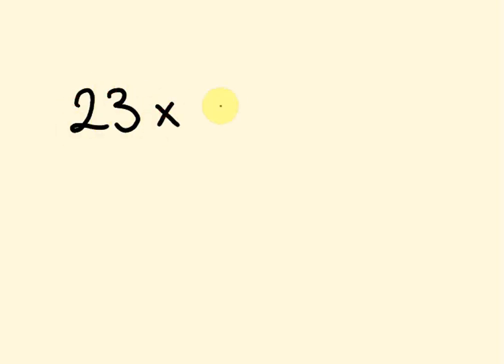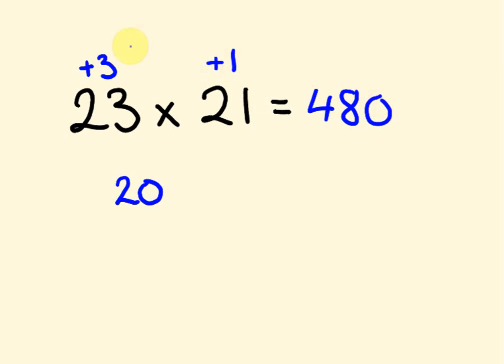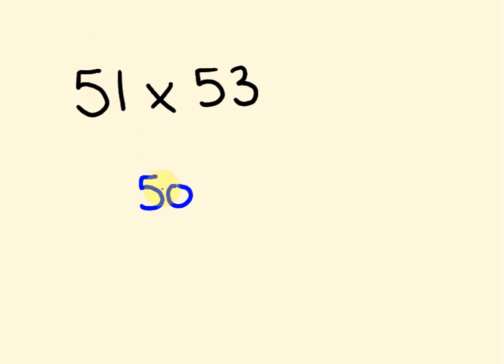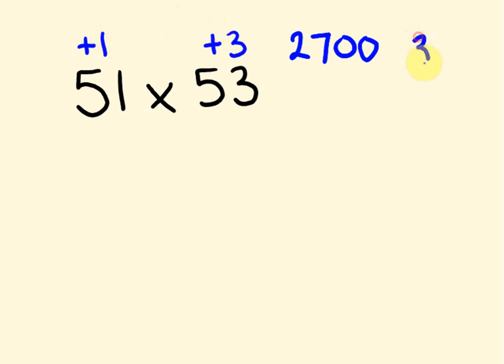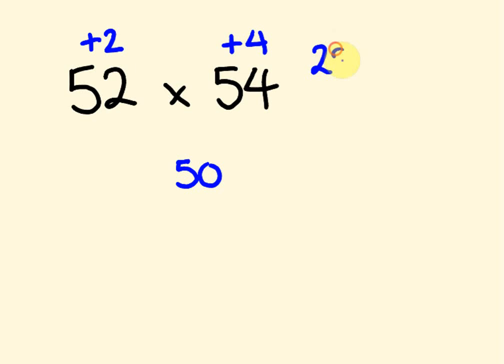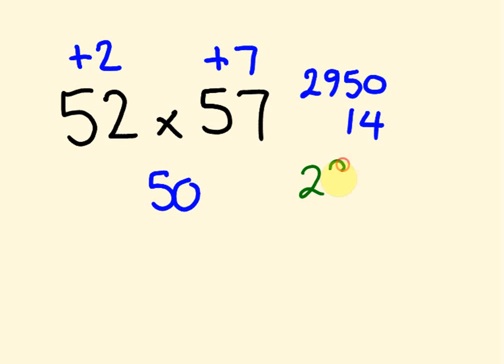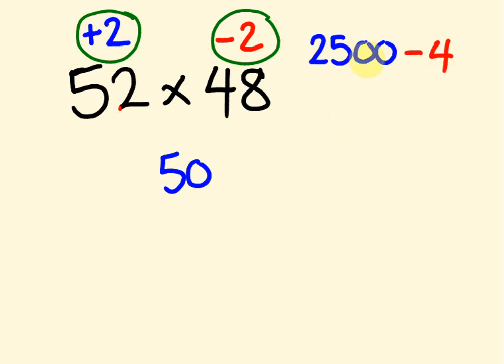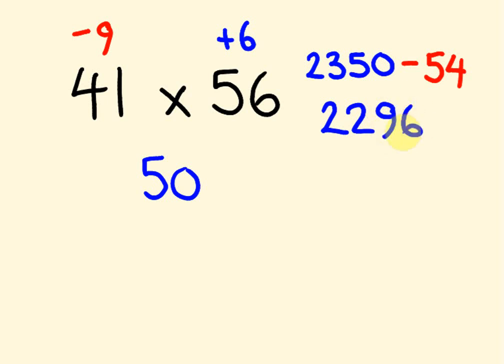Fast Mental Multiplication Trick - Multiply in your head numbers near 50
This mental multiplication trick uses the idea of a third number - a base number - to help us multiply two numbers in your head. This series of videos first looks at multiplying numbers near 10 using base 10. The second video looks at multiplying using base 20 and 30. The third video looks at how to apply this mental multiplication trick to numbers near 50. The forth video the investigates ho to easilt mentally multiply numbers near to 100. Continue your mental math multiplication abilties here!